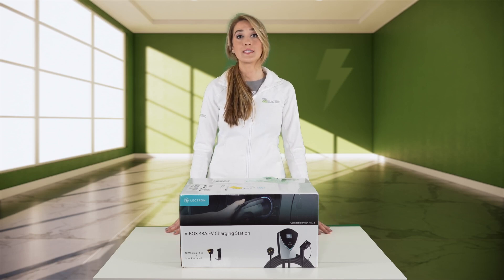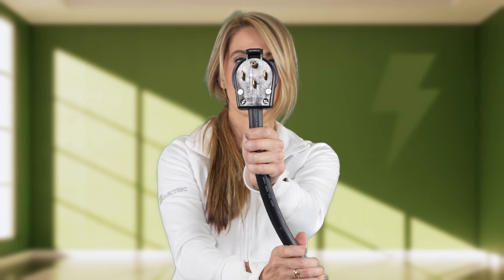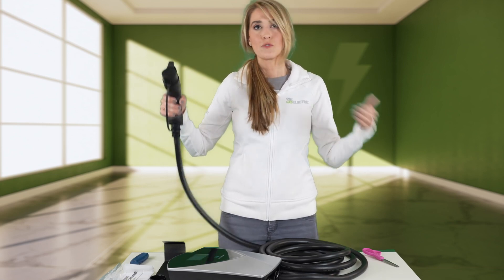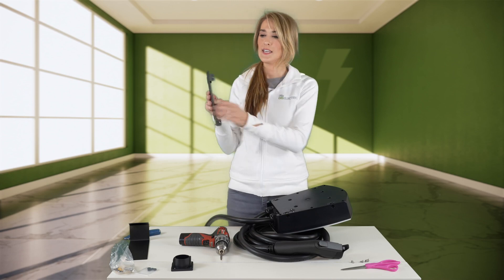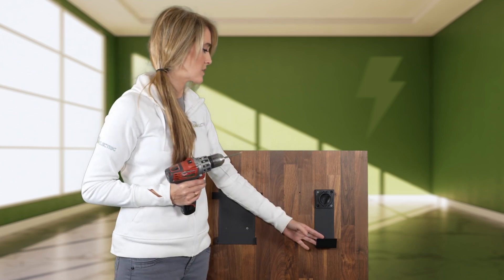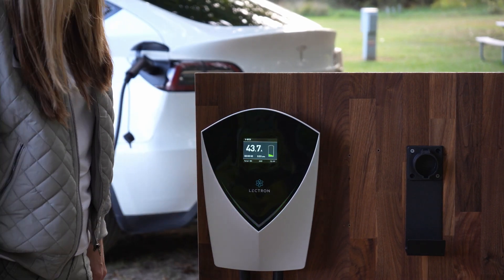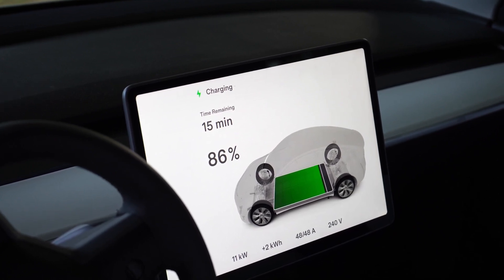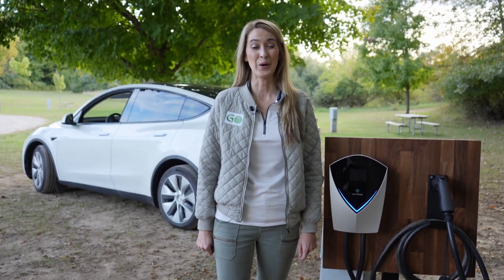Lectron V-Box Charging Station Review (EVSE)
How will Lectron's 48Amp charging station stack up against the other Miss GoElectric has reviewed?  Find out what she thinks of this EVSE.

Note: We tested this unit at 48 amps using the NEMA 14-50 pigtail to show that the unit can push the advertised current. We'd recommend setting the unit no higher than 40 amps if using a 50amp circuit breaker.

Instagram.com/missgoelectric
Twitter.com/missgoelectric

Chapters:
00:00 Unboxing - Introduction
02:22 Unboxing - Install Flexibility Explained
03:08 Unboxing - Materials Observations
03:53 Unboxing - Screen Protector Removal
04:13 Unboxing - Mounting Hardware Shown
04:50 Unboxing - Max Amperage Dial
05:22 Unboxing - Station Mounting
06:48 Review - Station Lights Explained
07:41 Review - EV Charging Info Screen
08:30 Review - No App No Problem
09:02 Review - Checking In-Car Session
09:33 Review - Cable Dexterity and Length
10:03 Review - Holster & Cable Management
10:21 Review - Conclusion